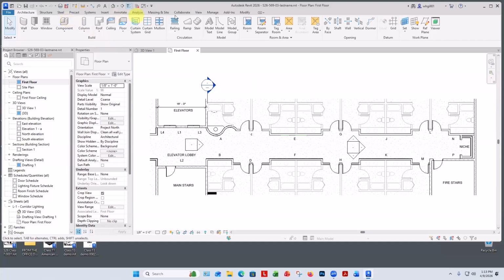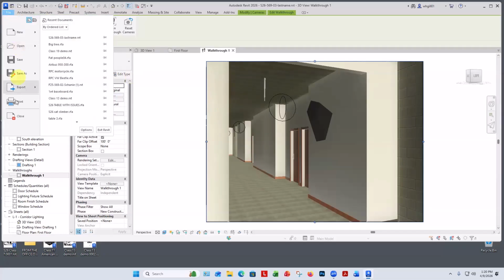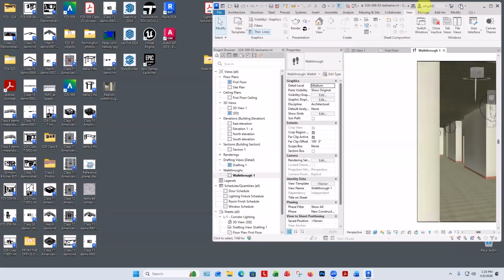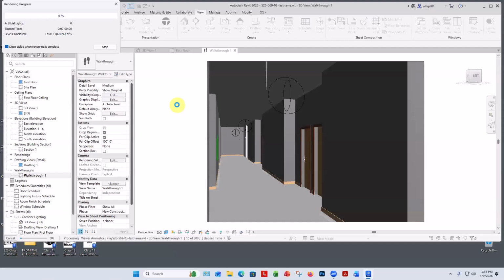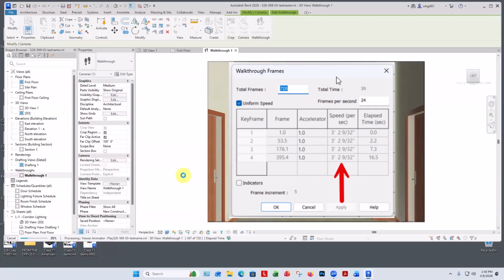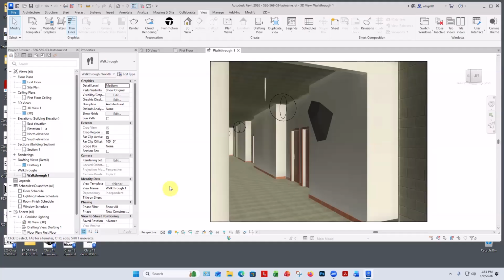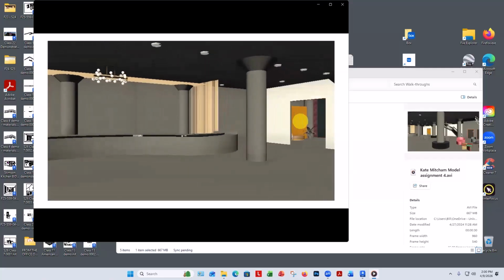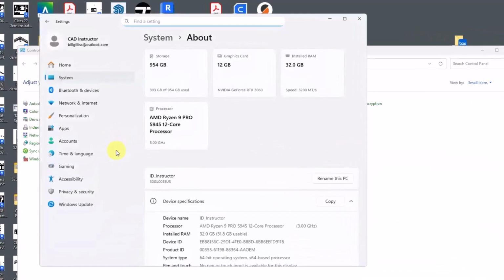Class 21 - Walkthrough Animation in Revit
00:00 Introduction
00:10 Sequential progressions through space
02:25 Animated Walkthroughs in Revit
02:43  - Place keyframe camera positions in a plan view
04:45  - Preview quickly in the Hidden Line visual style
05:30  - Preview in Realistic visual style
06:03  - Preview with edges turned off
07:26  - Save walkthrough as a stand-alone file
11:12  - Play the standalone video
12:45  - Generating Rendered output
18:25  - Increase frame rate for smoother animation
23:22  - Aim cameras at key frames
29:28  - Deceleration and orbiting left for your research at home
29:48 An "almost as good as rendered" method for Realistic animation (best for exteriors)
30:40 Previous student animations with Revit and with Enscape
34:24 Using the Walk tool to navigate your model
36:12 Do I have a graphics card that can do the cool stuff?